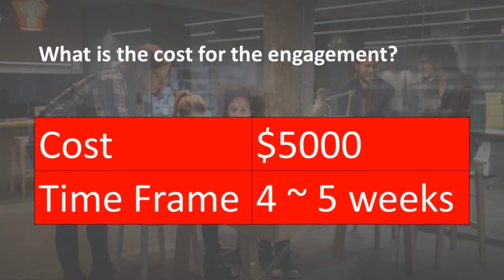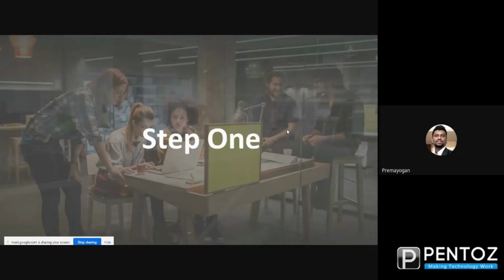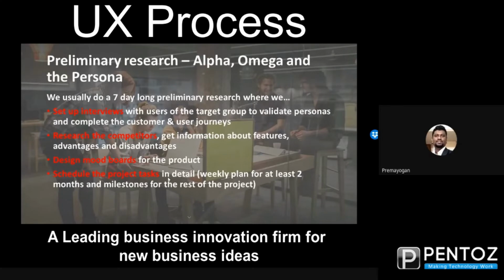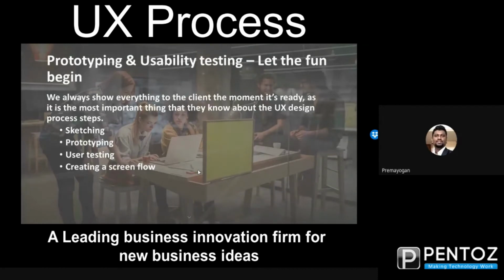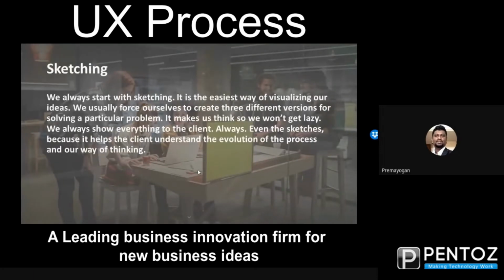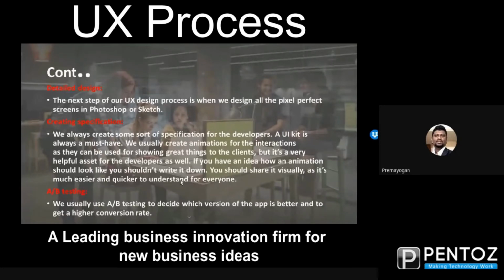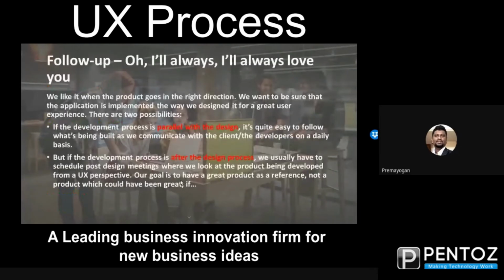How to Turn an Idea into a Startup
Elevator Pitch - To impress your investors.
The Steps Of Our UX Design Process
1) Project starting
2) Preliminary research
3) Prototyping &
Usability testing
4) Detailed design & A/B testing
5) Follow-up